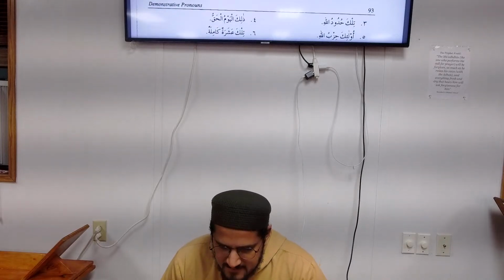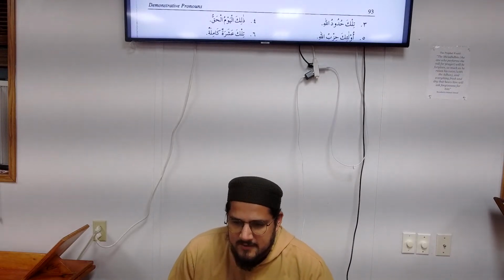Arabic Grammar for Beginners: Lesson 9 (Oct 2024) | Arabic 101 · WIC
Arabic 101 grammar class, lesson 9 (October 2024).